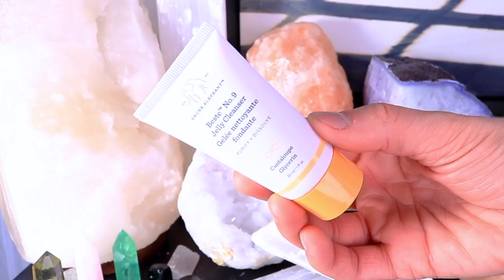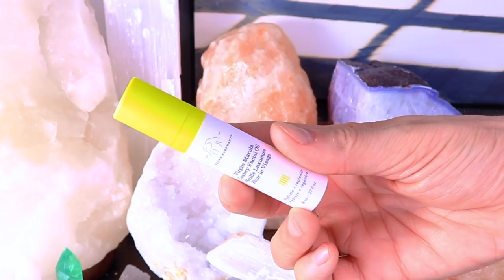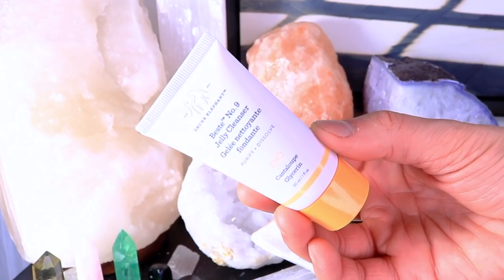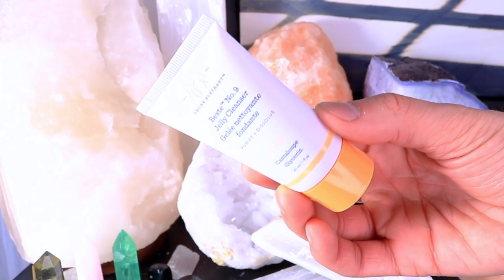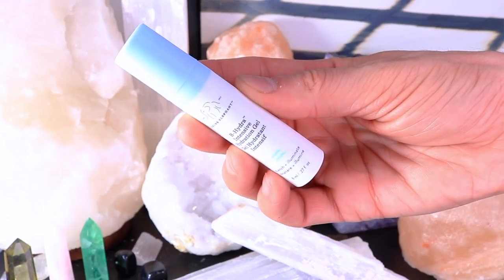I Finally Try a FULL Drunk Elephant Skin Care Routine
Hello, WORLD! Today we're putting a FULL Drunk Elephant skin care routine to the test with Cousin Megan! Is it worth the hype?? 🤫 DON'T CLICK THIS

Beste No. 9 Jelly Cleanser

B-Hydra Intensive Hydration Serum

Protini Polypeptide Cream

Virgin Marula Luxury Facial Oil

C-Tango Multivitamin Eye Cream

Umbra Tinte Physical Daily Defense SPF 30

A-Passioni Retinol Cream

Clarisonic Cleansing Brush: h

boscia Exfoliating Peel Gel

Biotherm Home Aqua Power Oligo-Thermal Fresh Ultra Cleansing Gel

Nivea Gentle Toner

The Ordinary Hyaluronic Acid: https

[KLAIRS] Freshly Juiced Vitamin C Drop

L'Oréal Paris Skincare Hydra Genius Daily Liquid Care

Clinique Turnaround Overnight Revitalizing Moisturizer

Tretinoin Rx, Retin-A, Stieva-A 0.01%

TOP 5 Skin Care MISTAKES You're Making and How to FIX Them